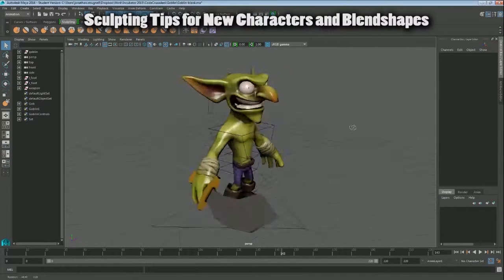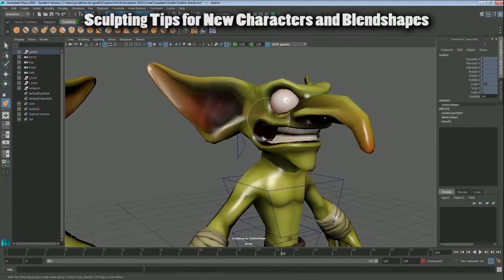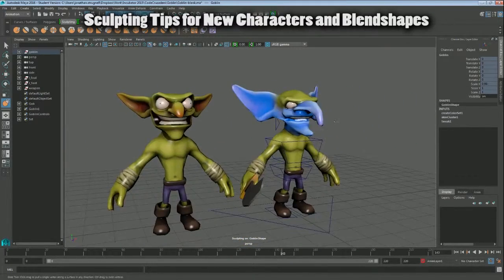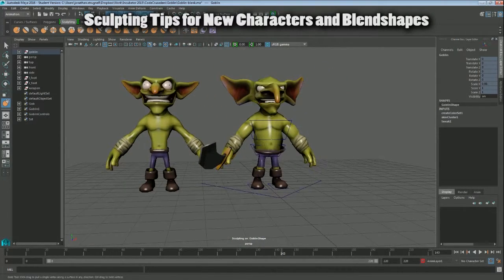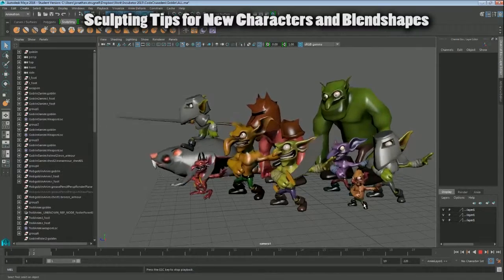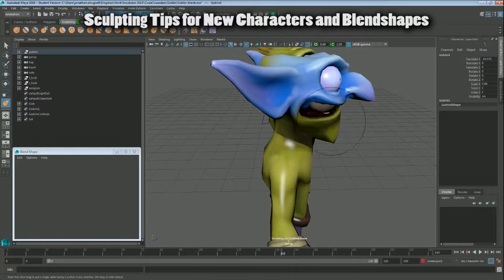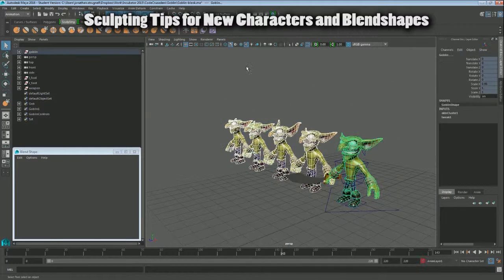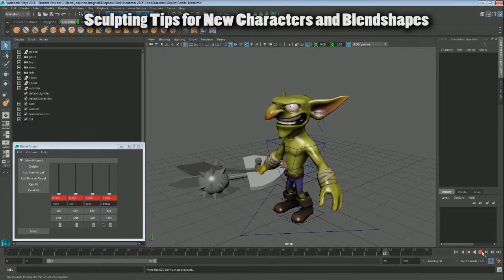SculptingTips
Tips for using sculpting inside Maya to create variations on characters quickly. Also some words about blend shapes.